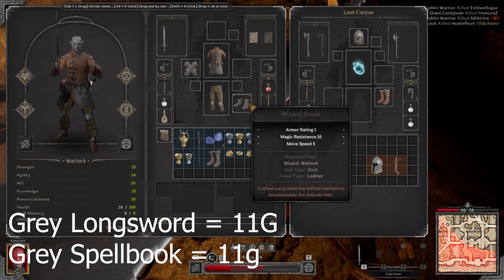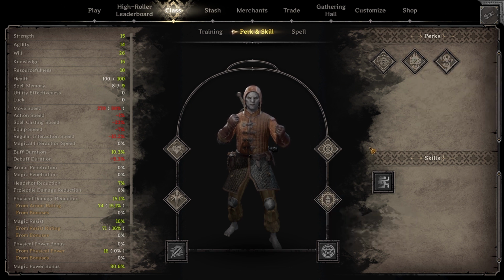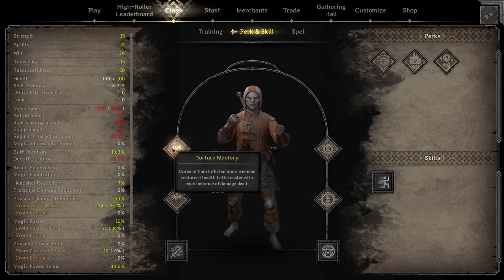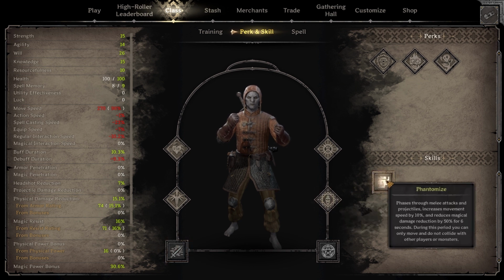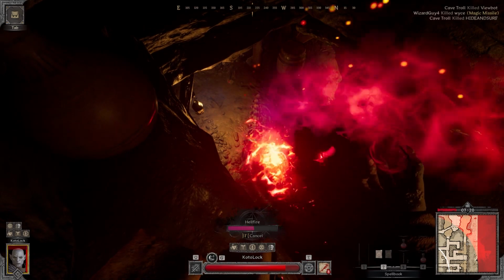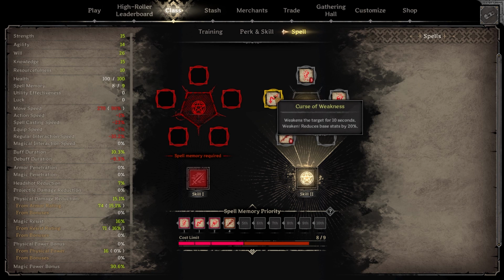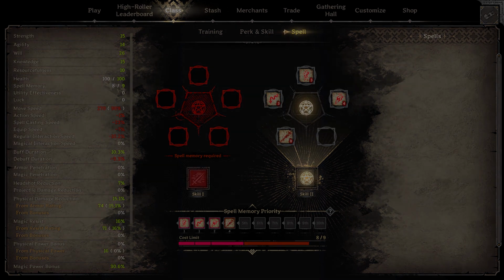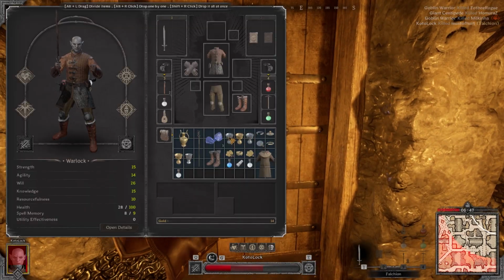Dark And Darker - Warlock Solo Day 1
Welcome to the world of dark and darker the new class warlock has just been released, And im one for Solo im not going to lie. Don't miss out – watch this video now!

0:00 - Day 1 Warlock
1:55 - Build
3:43 - The Adventure Continues
8:44 - Bonus Fights